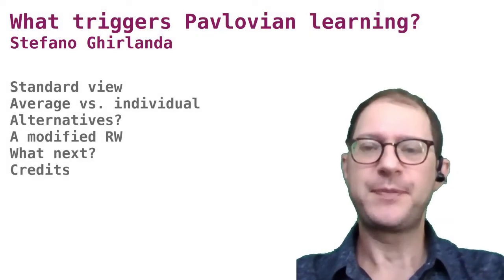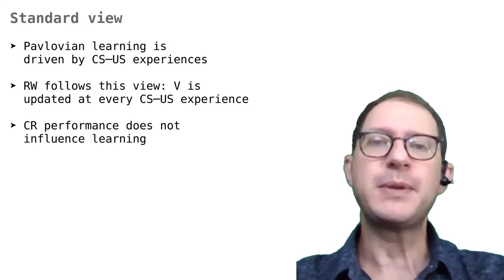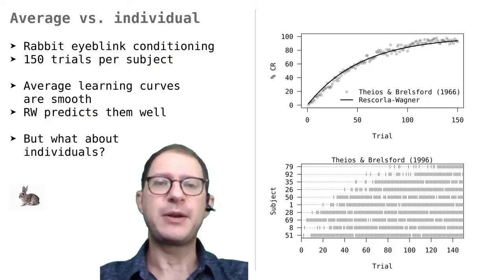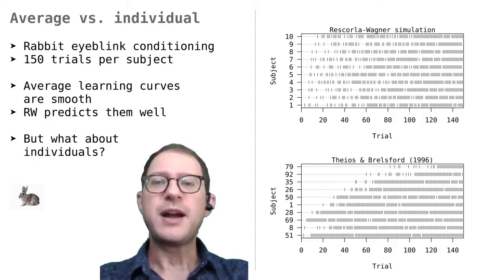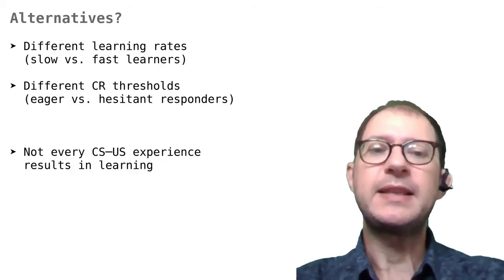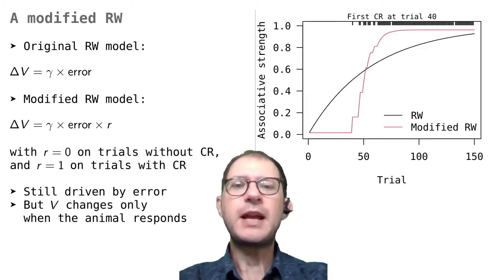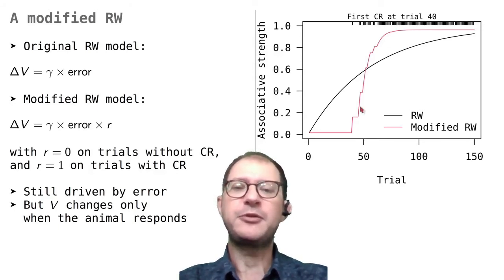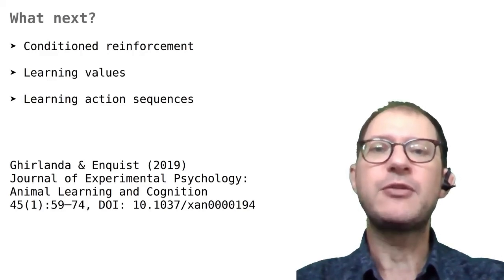24. What triggers Pavlovian learning? (T)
Learn about the initial phases of Pavlovian conditioning, and how they might show a way to improve the Rescorla-Wagner model.